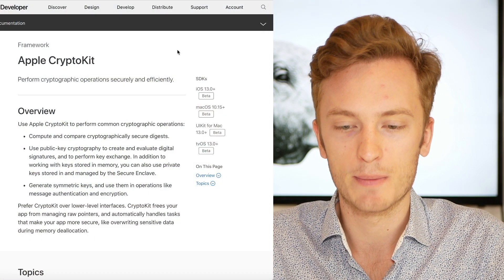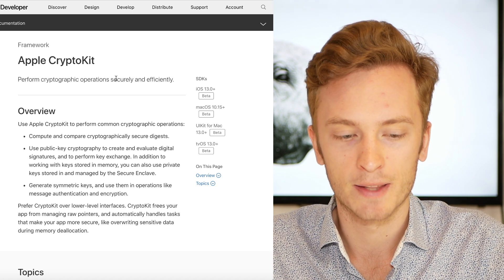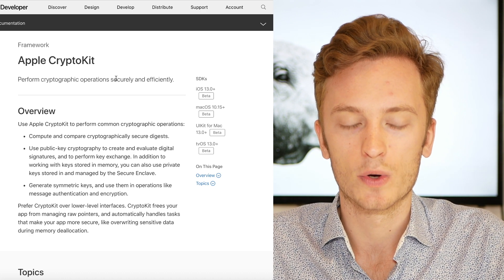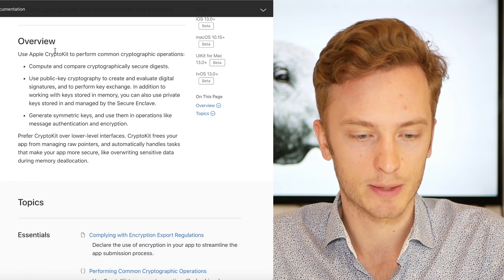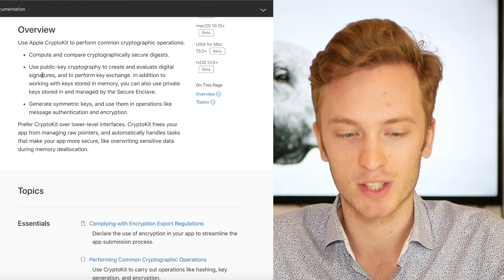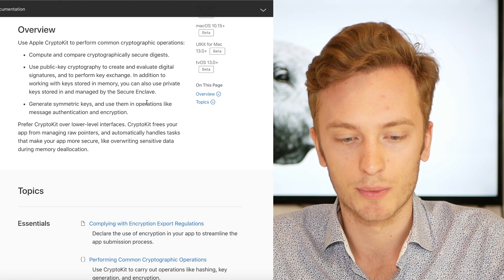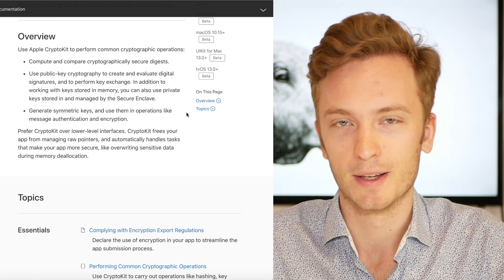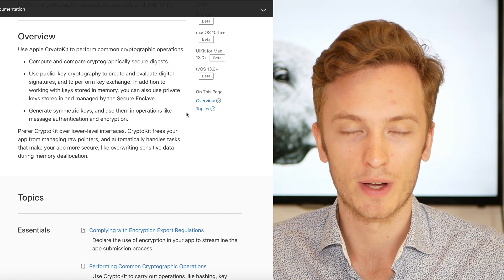Apple Launches Cryptokit - Crypto Community Gets Fooled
On this years WWDC Apple launched something called Cryptokit. What is this mysterious kit? Does it enable cryptocurrency support on iphones?